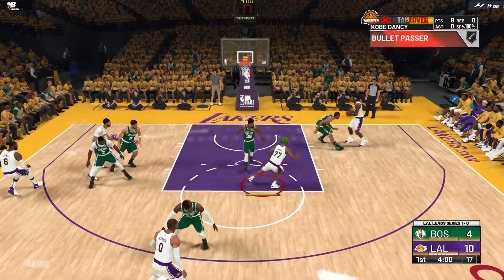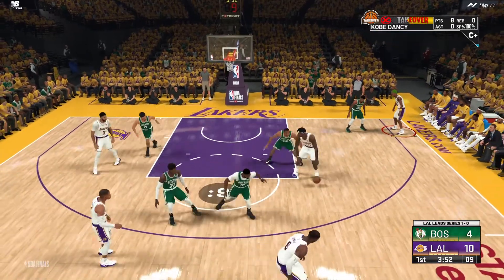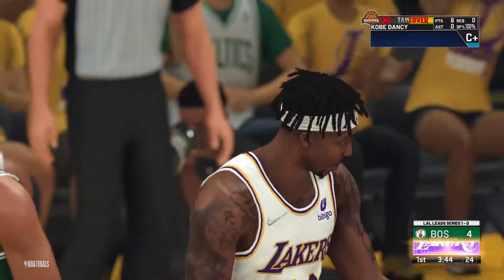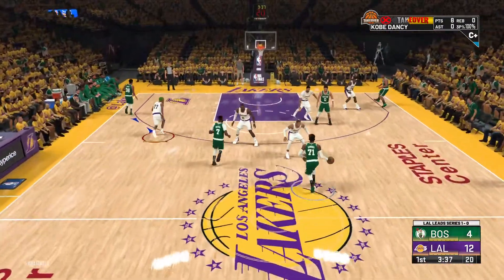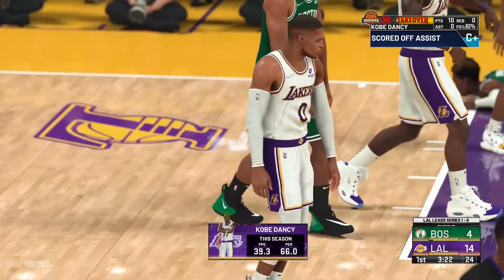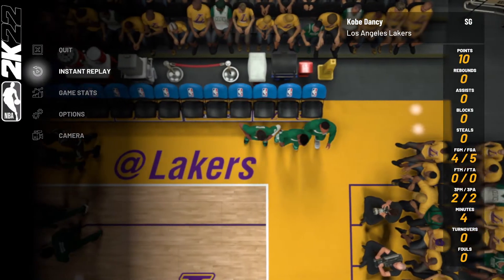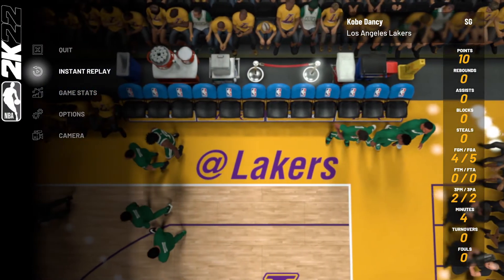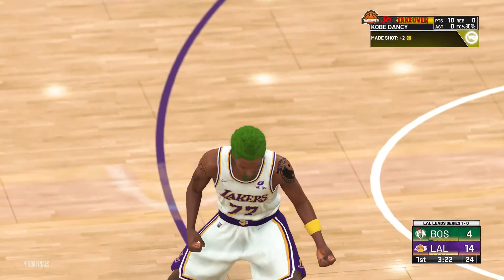KOBE DANCY DUNKS ON SCHRODER ON NBA 2K22